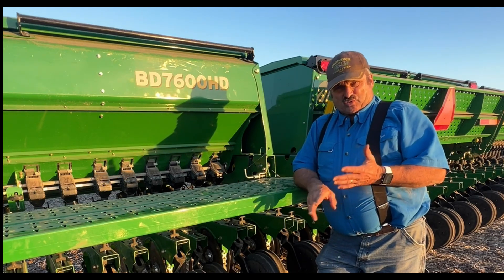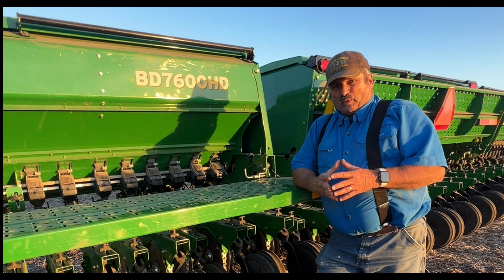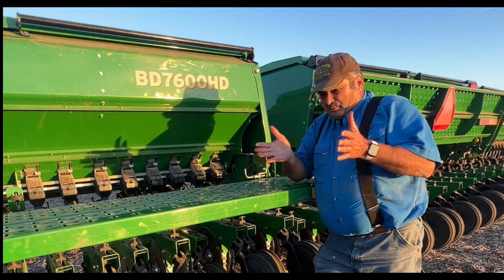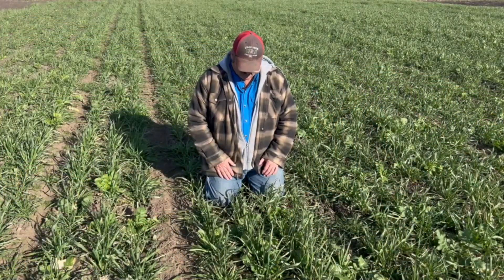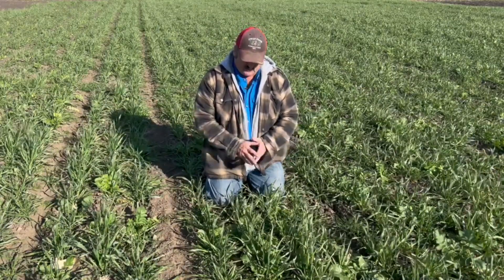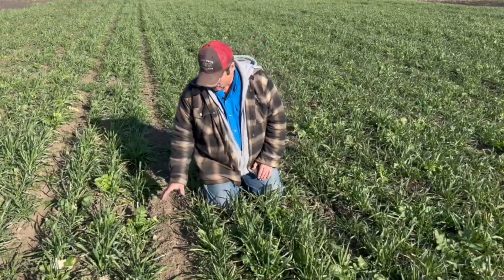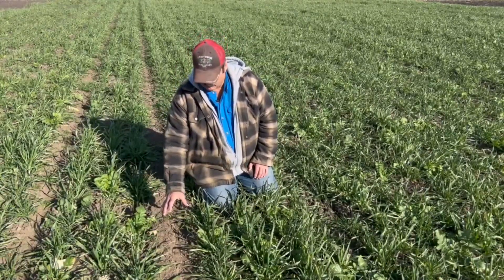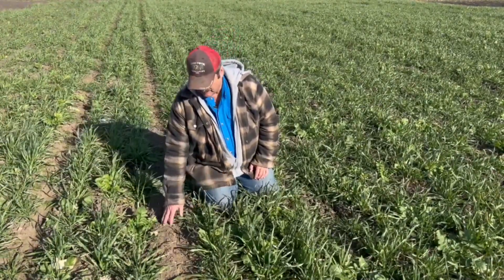Reducing Carbon Penalty for Corn Following a Cover Crop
Ken Ferrie offers an idea to remove some of the carbon penalty and allelopathic issues for corn following a cover crop by shutting off meters on the drill to leave a bio strip.